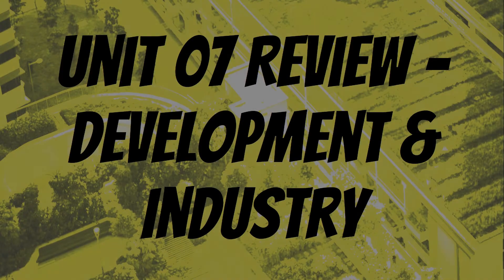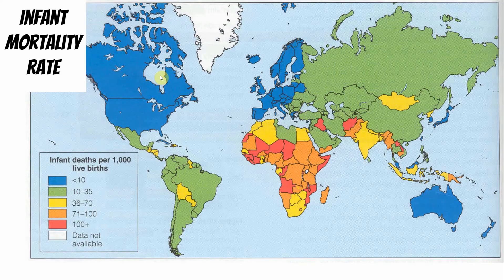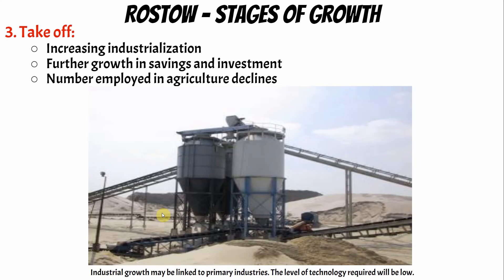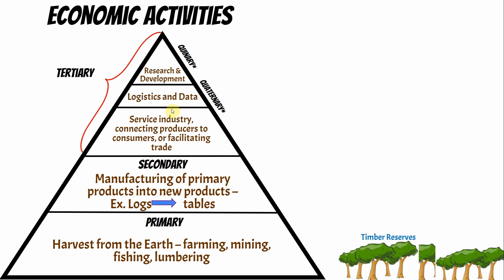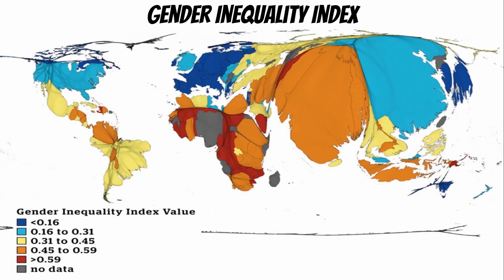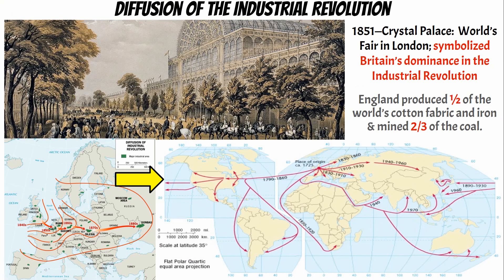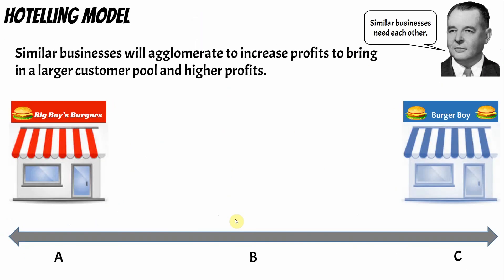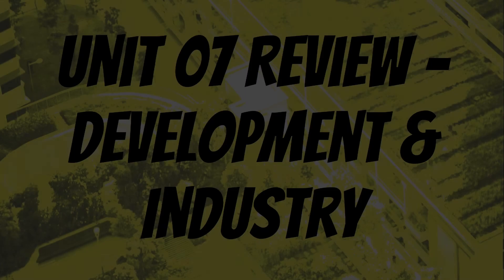Unit 07 AP Human Geography Test Hack - Development & Industry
Mr. White discusses what development is and how it is tracked.  He also discusses Industry.

00:00 - Intro
00:17 - Development
03:11 - Rostow Model of Modernization
06:27 - Economic Sectors
08:34 - Structuralist Models
09:56 - Gender Inequality
11:00 - UN Sustainable Development Goals
11:21 - Industry Intro & Industrial Revolution
13:31 - Industrial Models
14:07 - Weber's Least Cost Theory
16:08 - Hotelling's Model of Locational Interdependence
17:13 - Outro